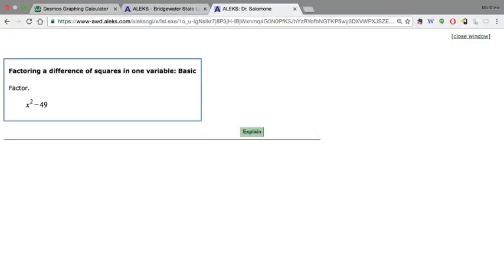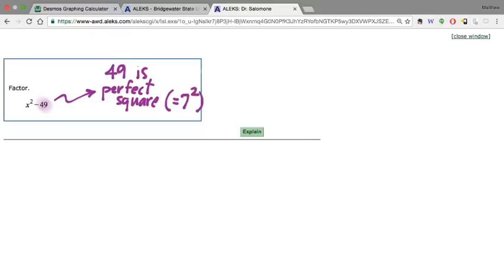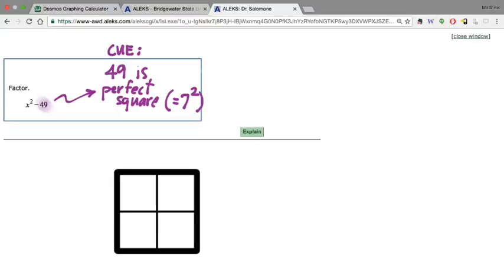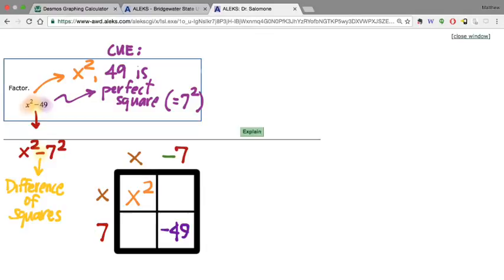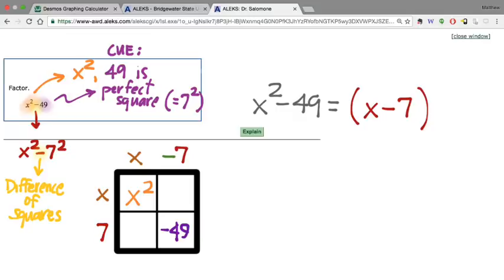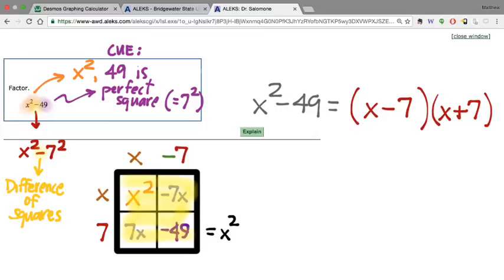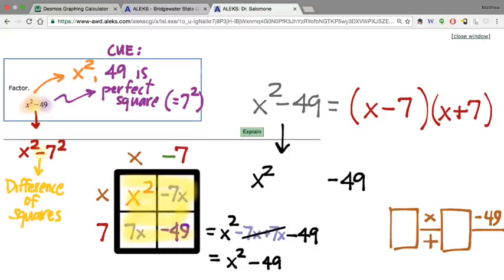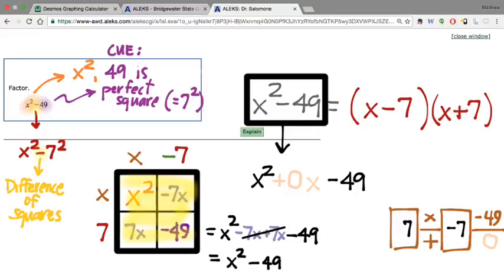095.8A Factoring a Difference of Squares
11/21/16 Factoring a difference of two squares looks different than the methods we've learned, but it ISN'T really different if you remember there's a hidden middle term with zero coefficient.